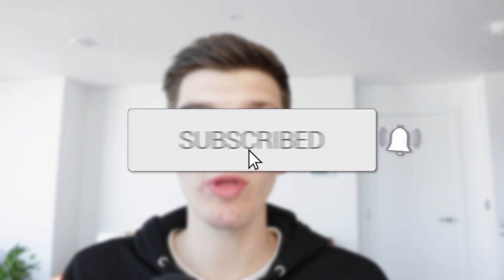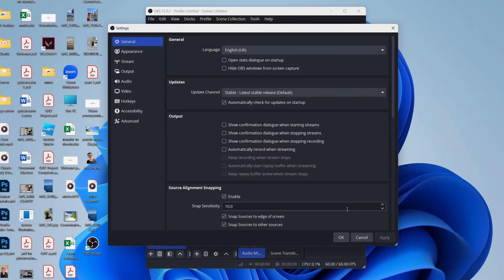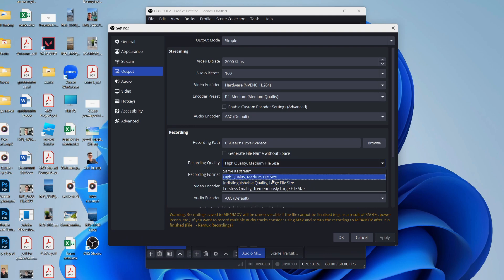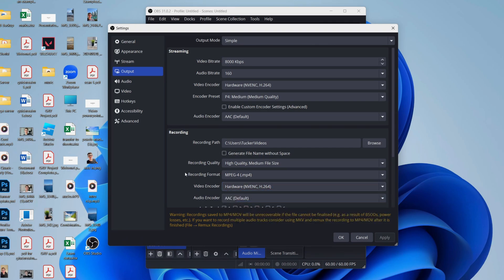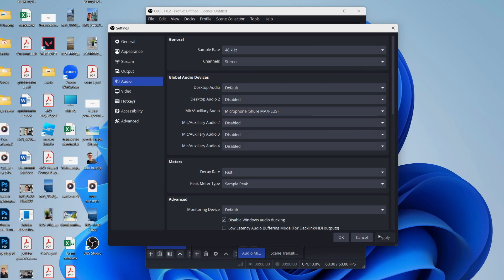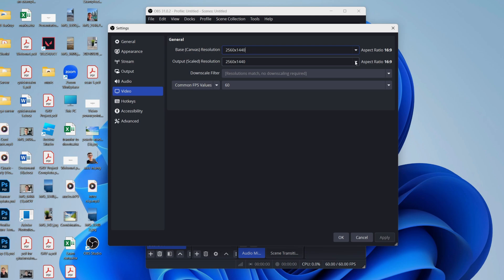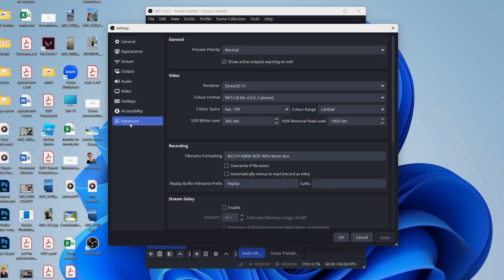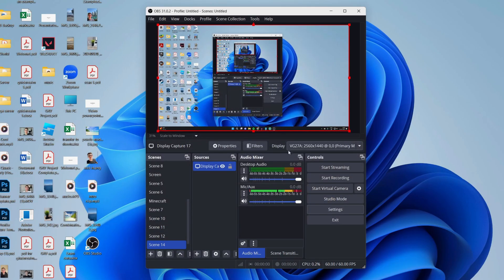Best OBS Studio Settings For Recording - Beginners Guide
Learn the best obs studio settings for recording in this video.

GuideRealm